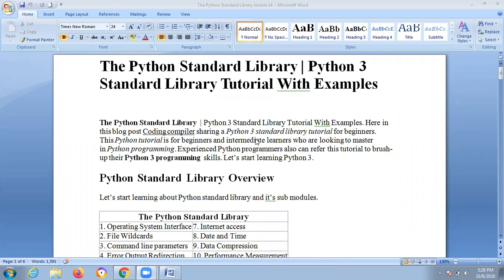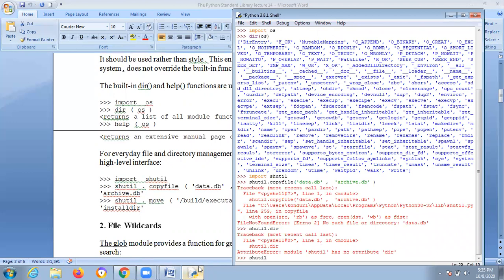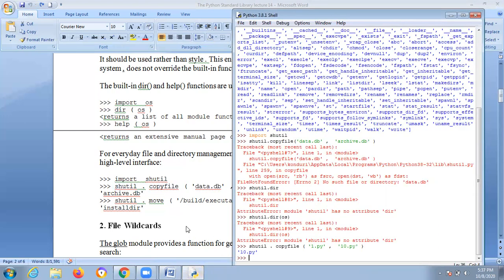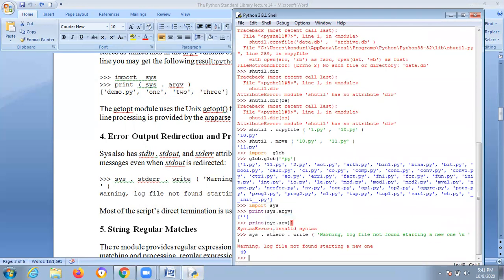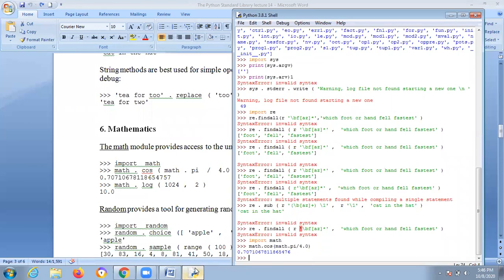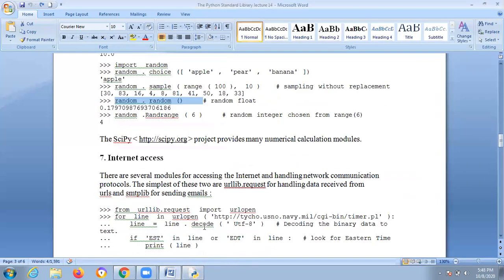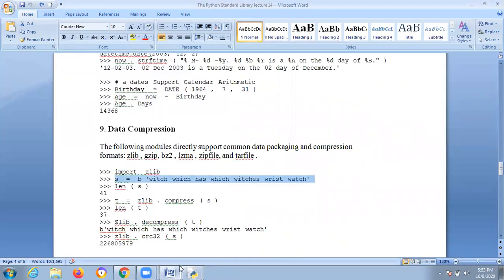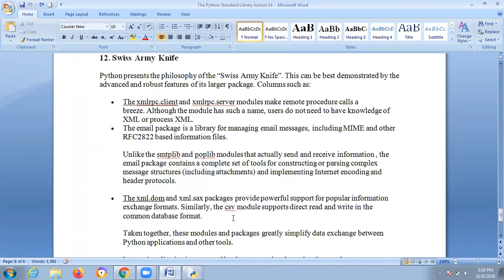standard library in python lecture 15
different types of libraries can be known